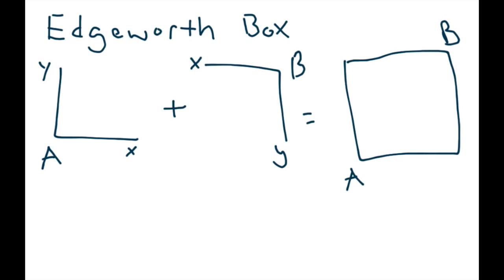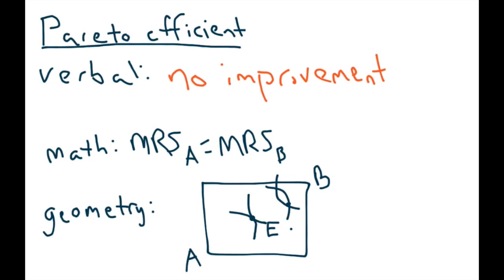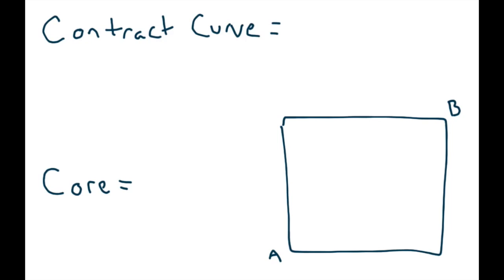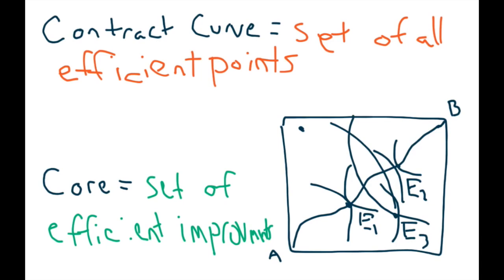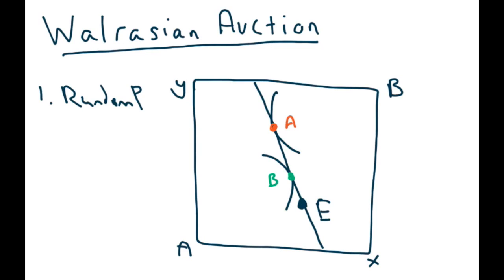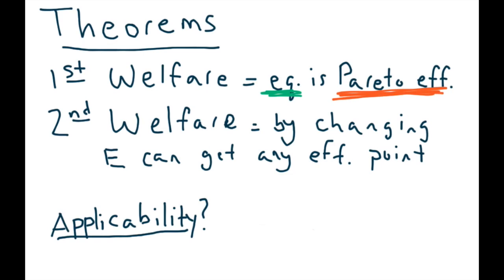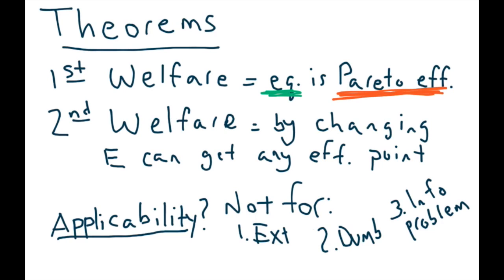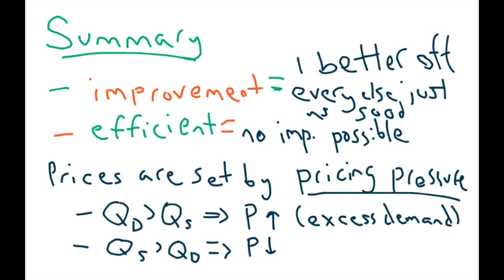12days - Day 4: GE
This brief lectures reviews the basics of general equilibrium as covered in lecture, focusing on the definitions of Pareto improvement, Pareto efficient, and how to identify them geometrically.